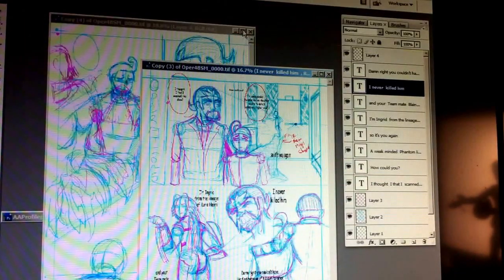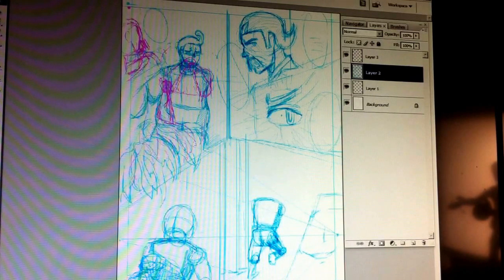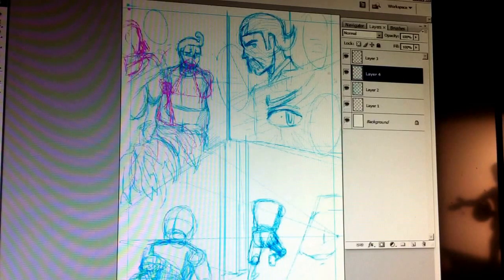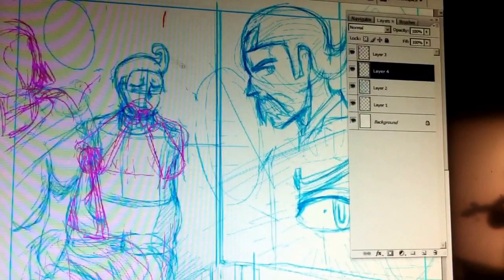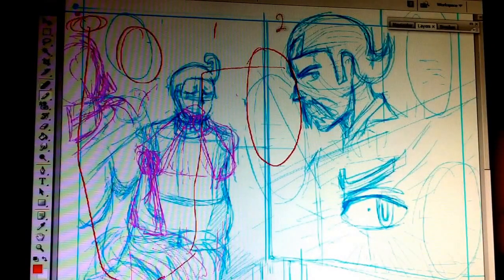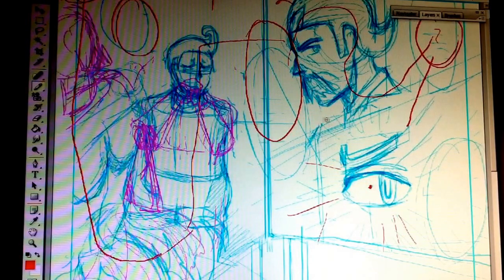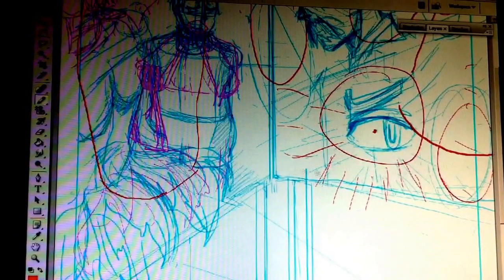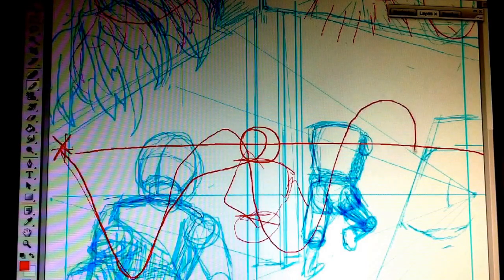Eye flow and paneling tutorial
You may or may not know but getting the viewer's eye to follow a path is very valuable when creating a comic book and what type you make